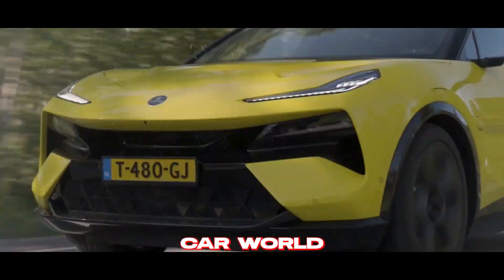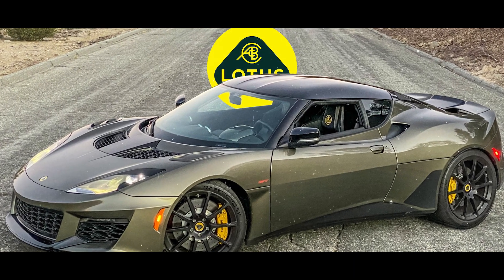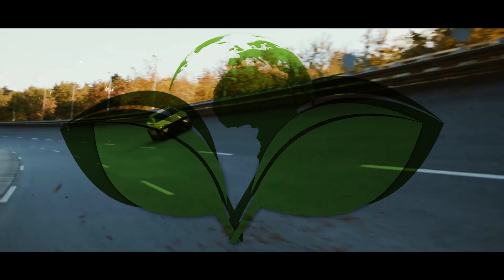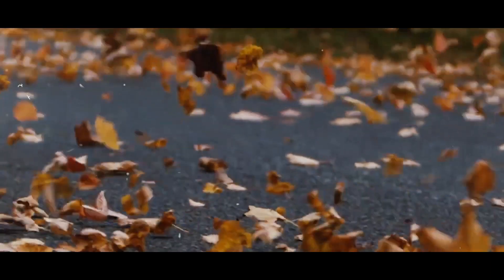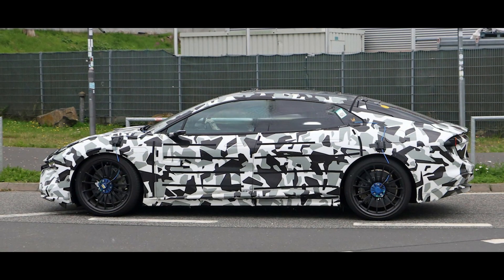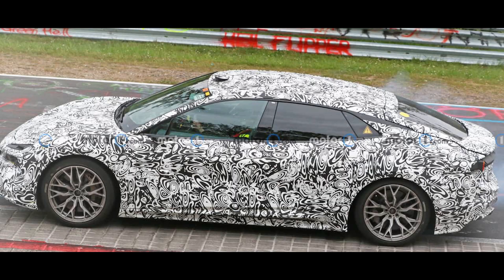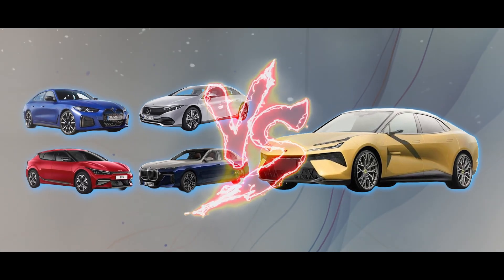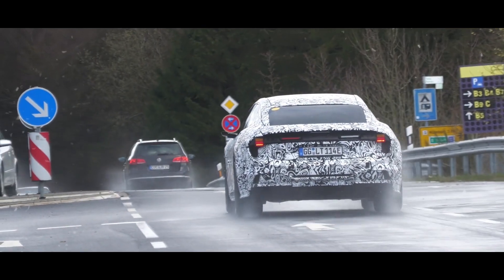ALL NEW Lotus Type 133 NEW Details+ First Look!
Welcome back to Tech Talks, today on the channel we're going to be talking about Lotus Type 133 Electric Sedan  Everything We Know. If you're excited to learn more about this then make sure you watch the whole way through because you don't want to miss the details we have for you!